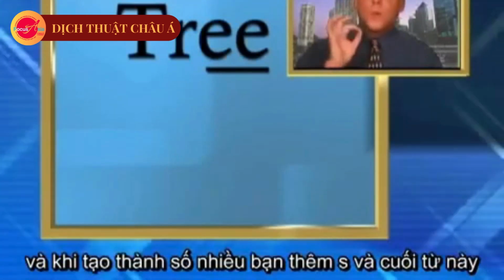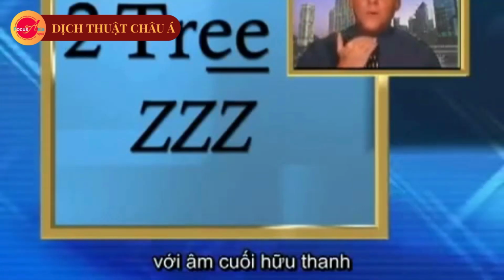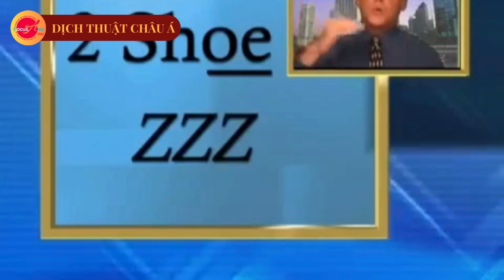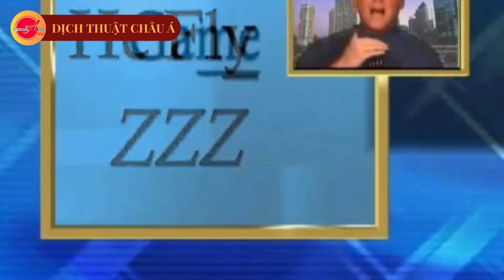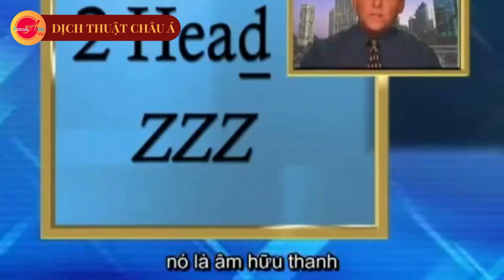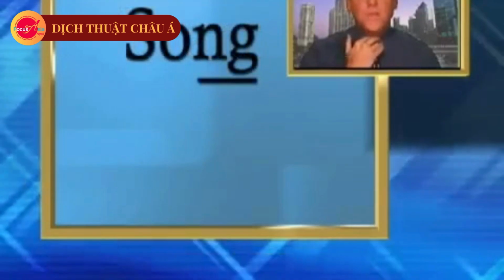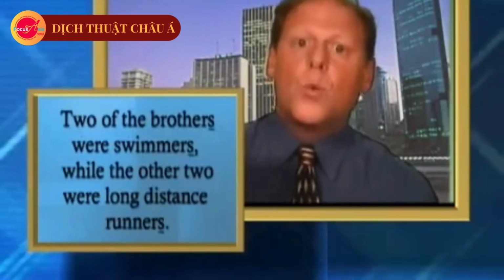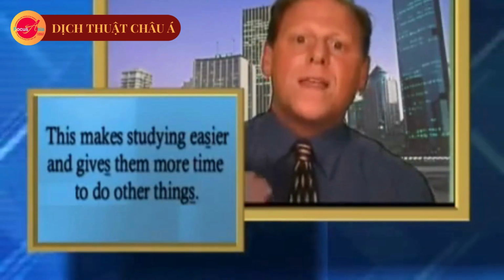PHÁT ÂM CHUẨN ANH MỸ - BÀI 2 - [s, z]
Dịch thuật công chứng và Phiên Dịch Chuyên nghiệp Châu Á
VP Hà Nội: 26 Láng Hạ Đống Đa
VP Long BIên: 478 Nguyễn Văn Cừ-Long Biên-Hà Nội
VP tại Sài gòn: 89 Pasteur Quận 1
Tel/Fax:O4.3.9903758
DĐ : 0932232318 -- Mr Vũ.